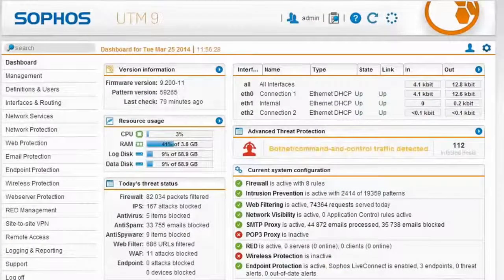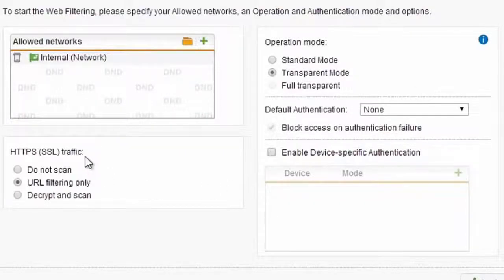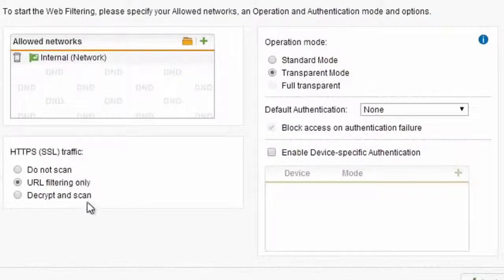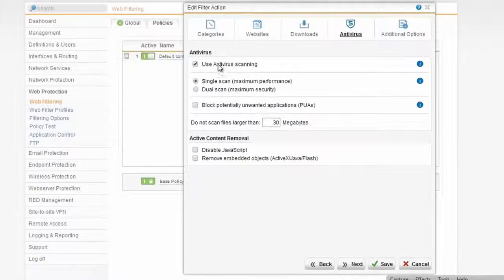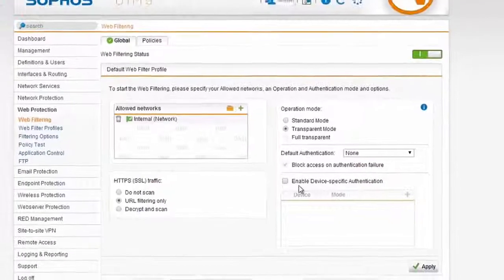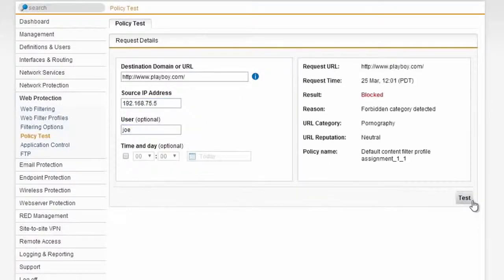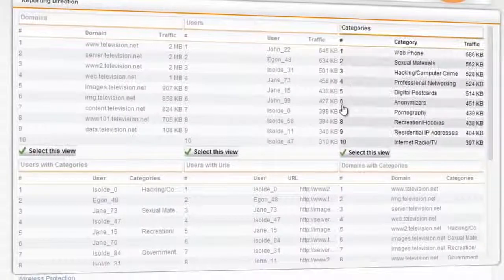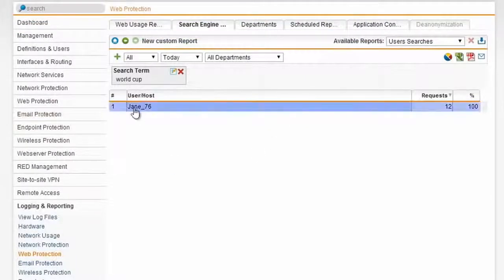Sophos UTM: Web Protection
Senior Technologist at Sophos, Angelo Comazzetto walks you through the new features and benefits of Sophos UTM.